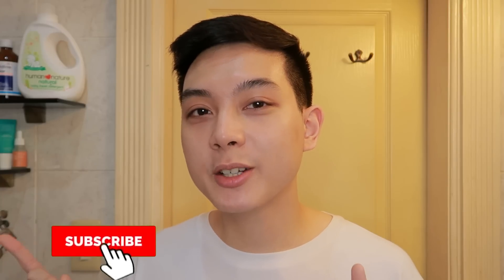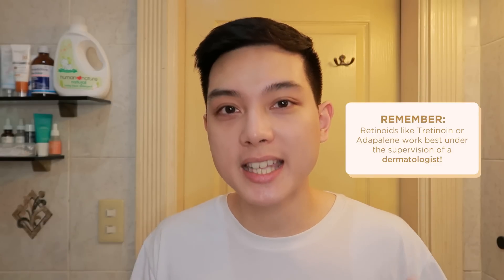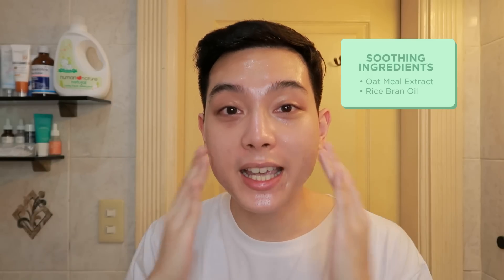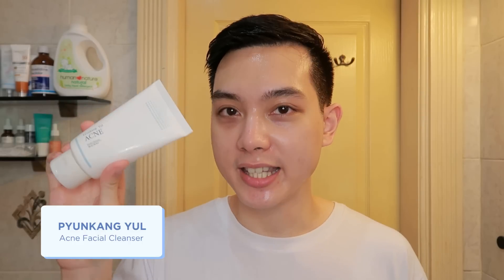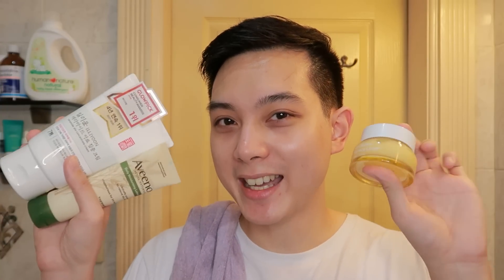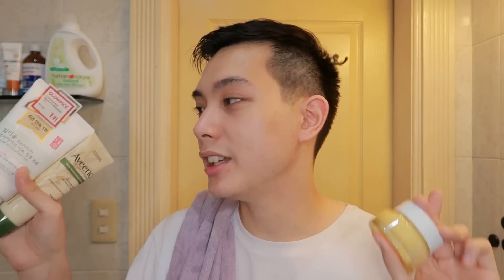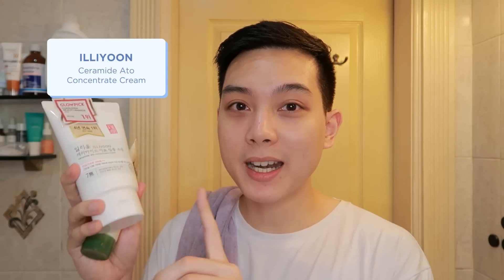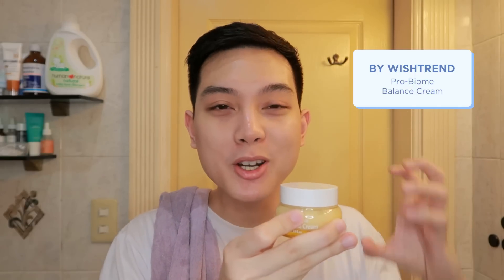My RETINOID Night Routine! Retinol, Tretinoin, Adapalene ANTI-DRYING & IRRITATION TIPS | Jan Angelo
Paano ba ang pagkasabay-sabay ng isang routine if gumagamit ka ng RETINOL or kapag niresetahan ka ng RETINOIDS ng derm? Find out in this video!